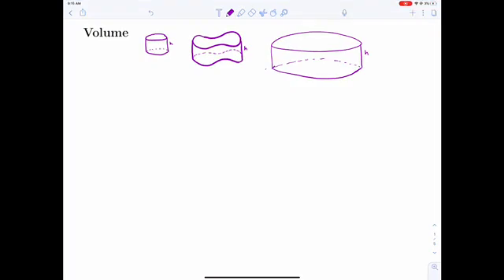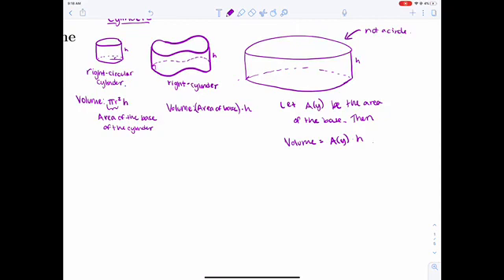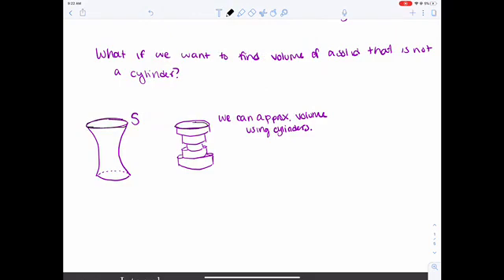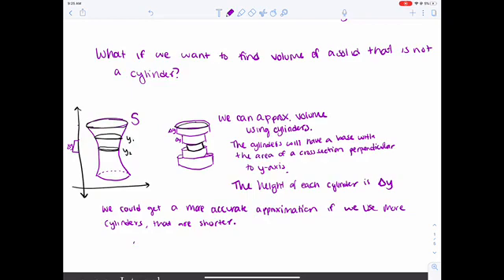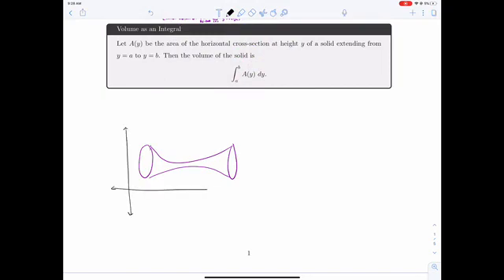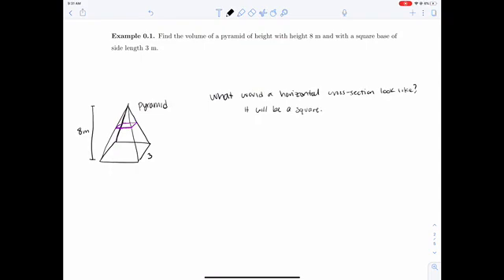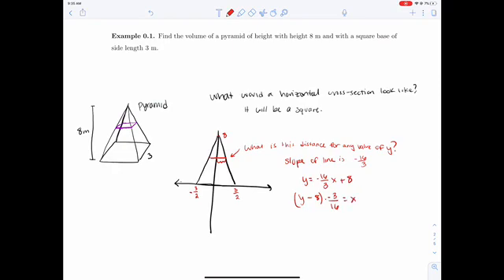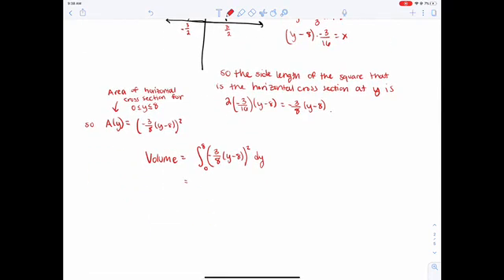Volume Introduction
Oklahoma State MATH 2144 Instructional Video Set